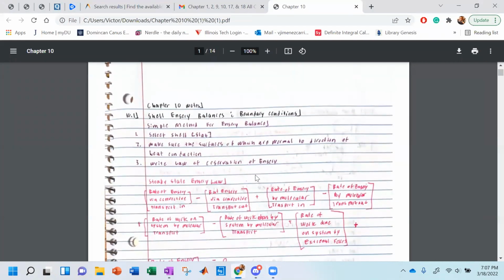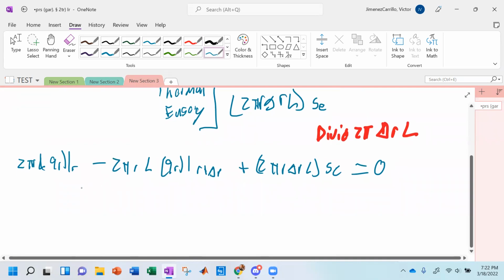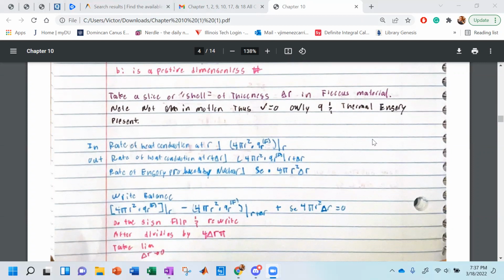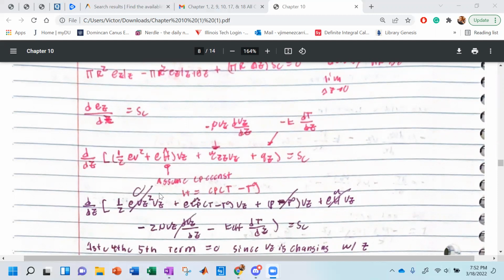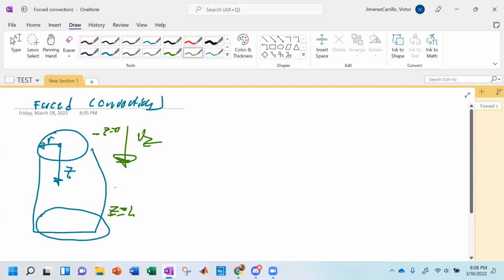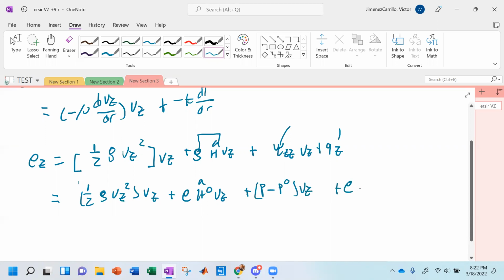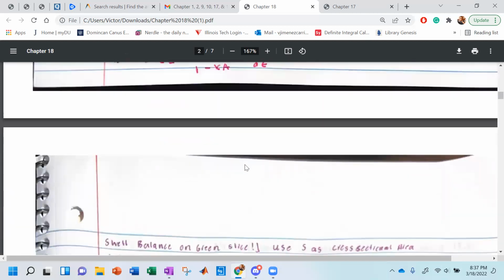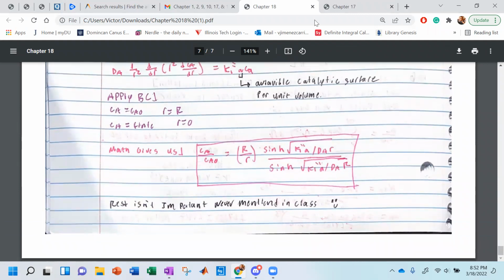Transport Phenomena Review (Energy Balance, Diffusion)